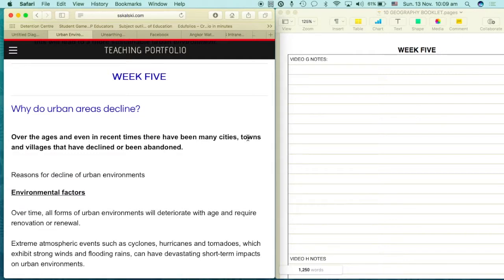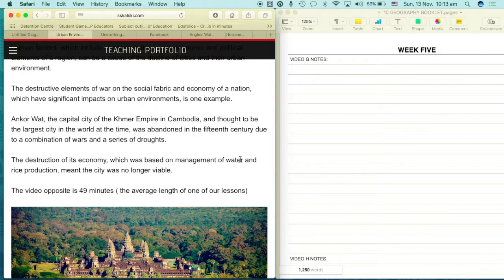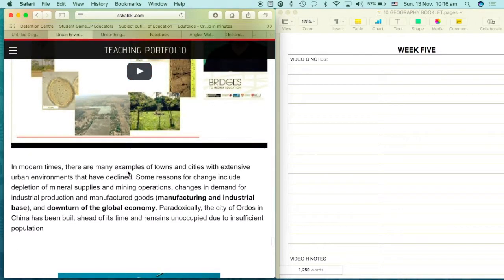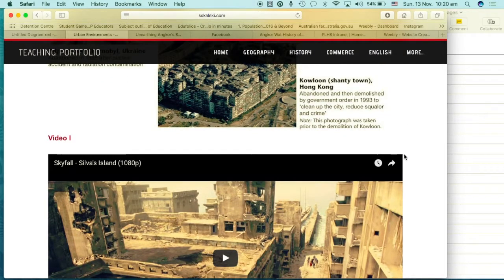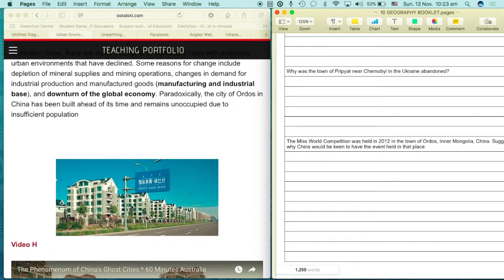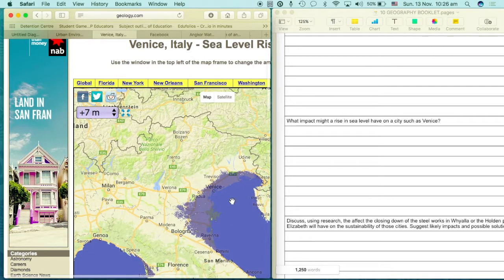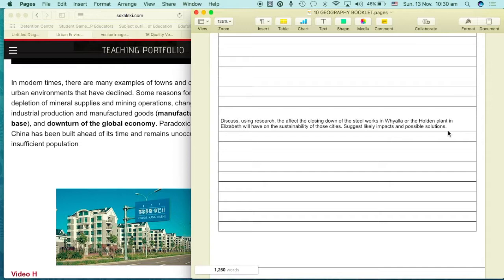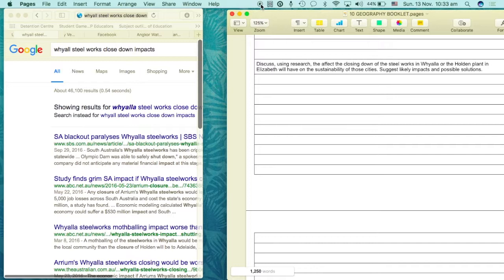Yr 10 : geography video week 5